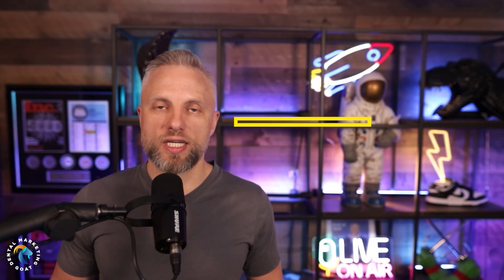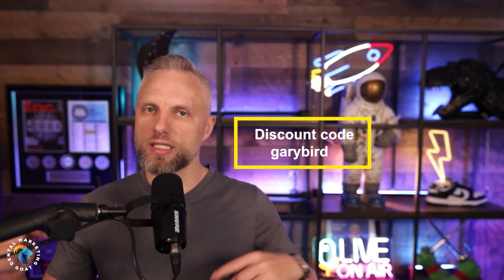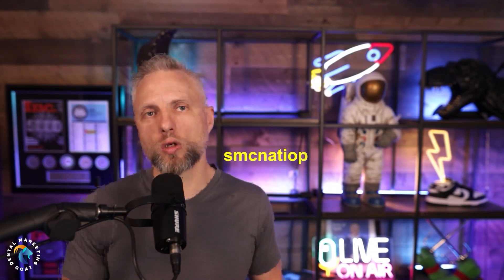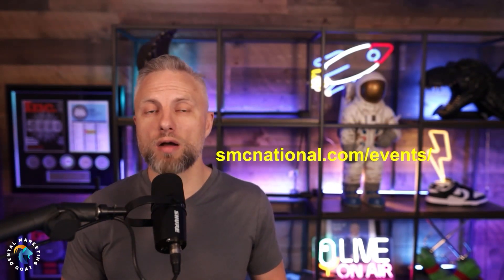How To Build a Successful Dental Brand in 2024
In this video, Joshua Scott, CEO of Studio EightyEight, shares advanced strategies for building and scaling a successful dental brand in 2024. He breaks down the critical components of brand growth: visual identity, verbal communication, and core values. Learn actionable insights to create a consistent, compelling brand that resonates with your patients and grows across multiple locations. Perfect for dentists looking to refine their practice's brand and expand efficiently.

GUEST INFO: ⬇️
Joshua Scott
Owner and CEO of Studio EightyEight

💥Are you in Dental? 🦷

Need new patients? Request your marketing plan